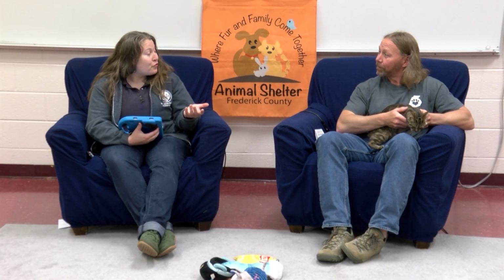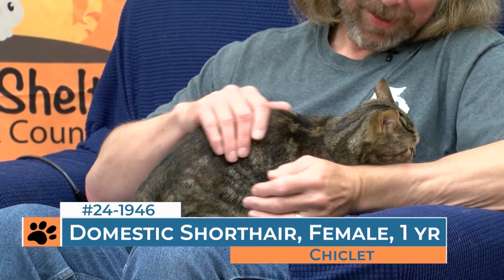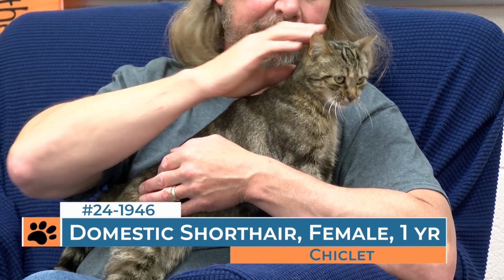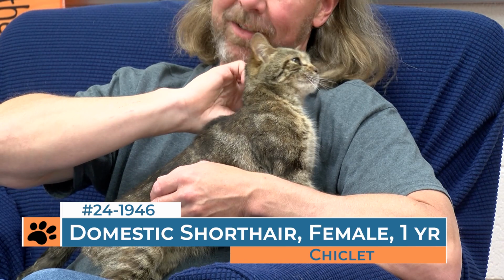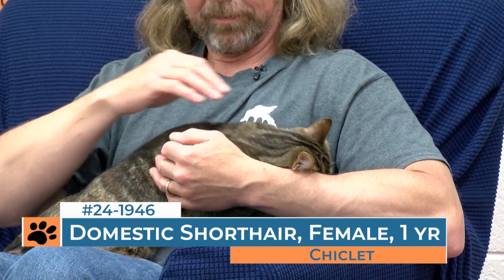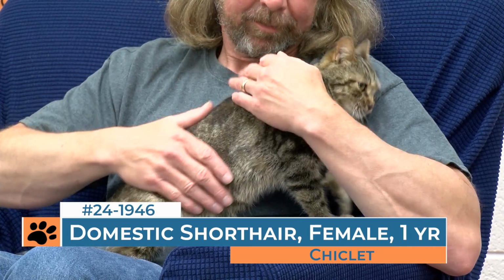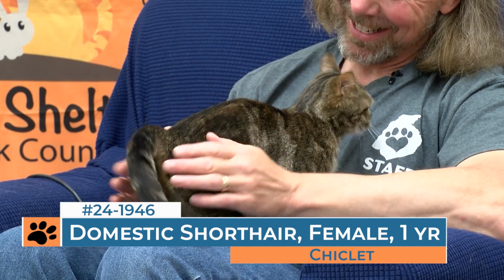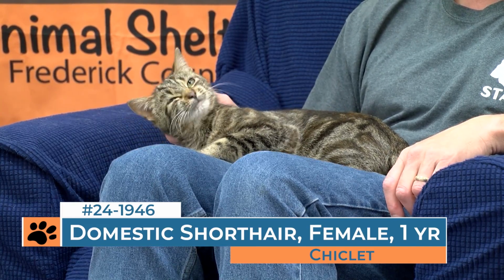Chiclet - 241946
Meet Chiclet, a Domestic Shorthair / Mix, Age: 1y, Gender: Female, Color: Torbie